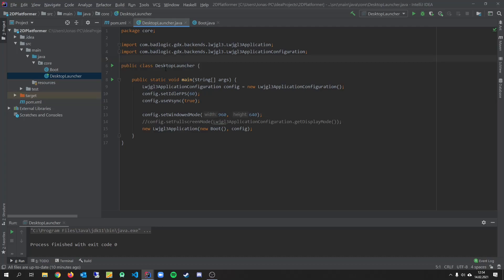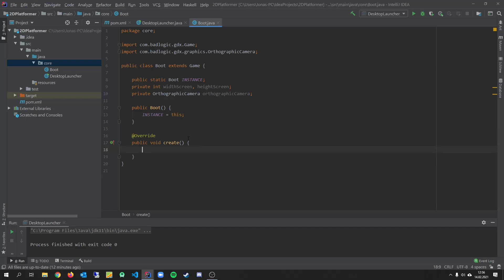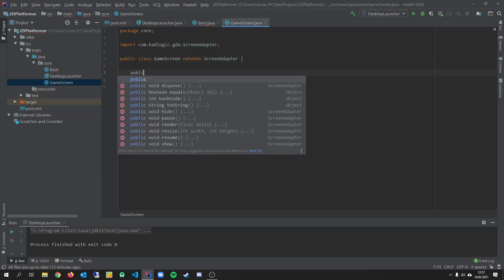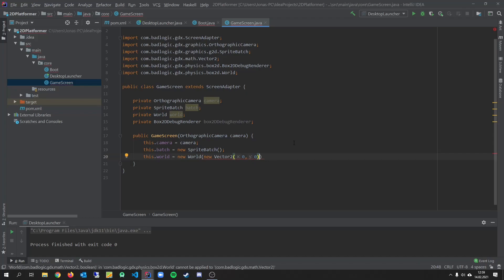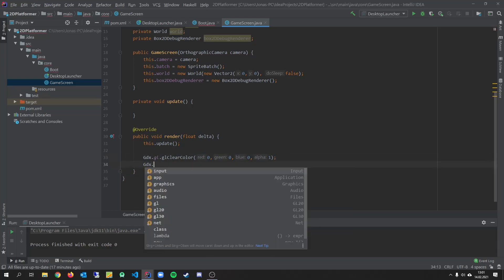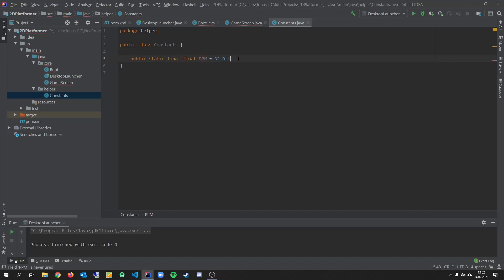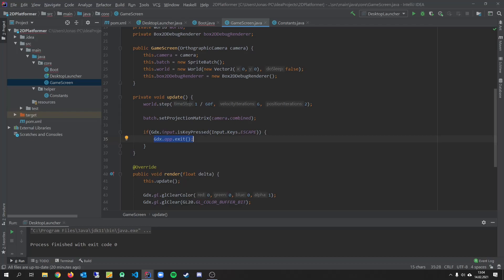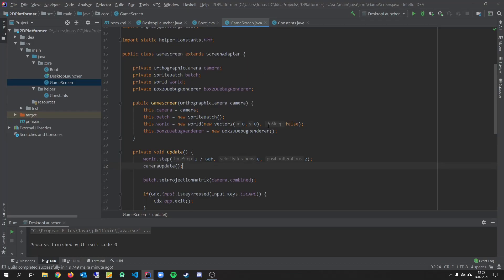libGDX 2D Platformer Tutorial #1 - Basic Setup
In this tutorial series we are going to develop a 2D Plaformer you can use as a prototype for your future games.

If you have any questions about this tutorial, please use the comments :-)